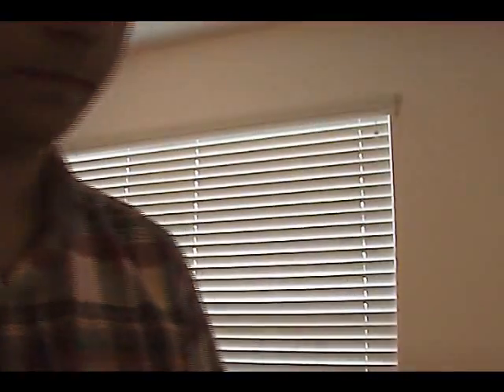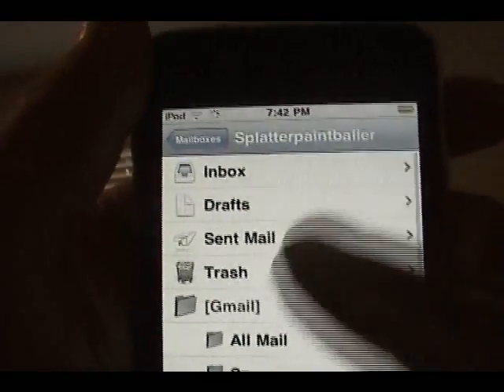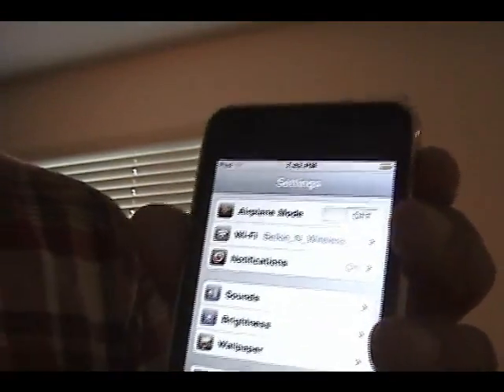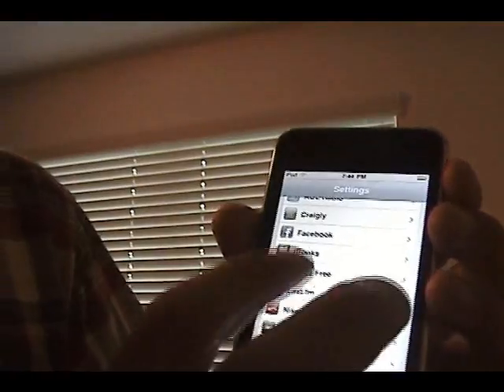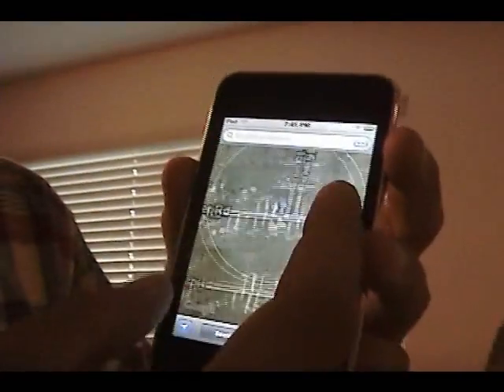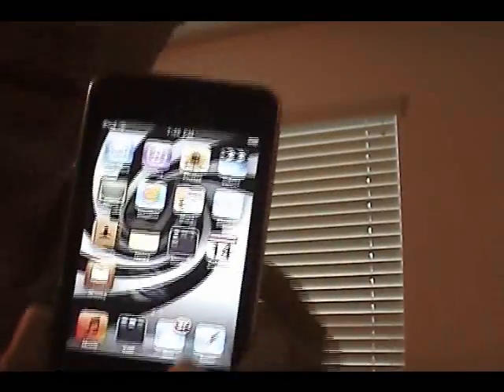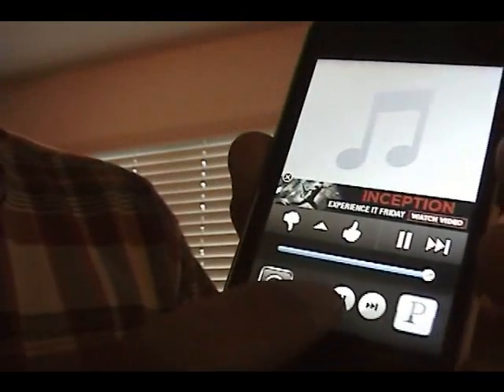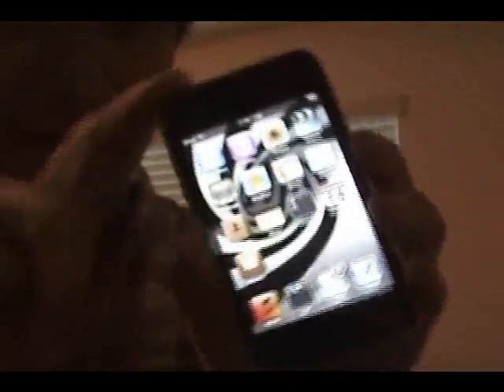iOS4 Review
Finally, the review of ios4!